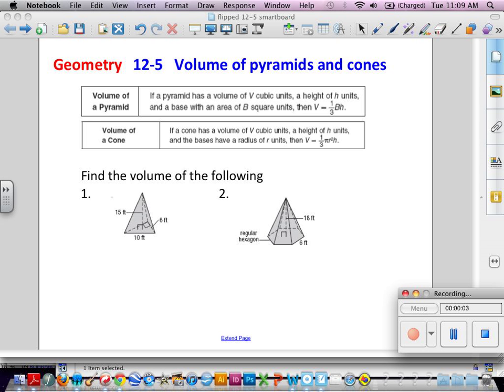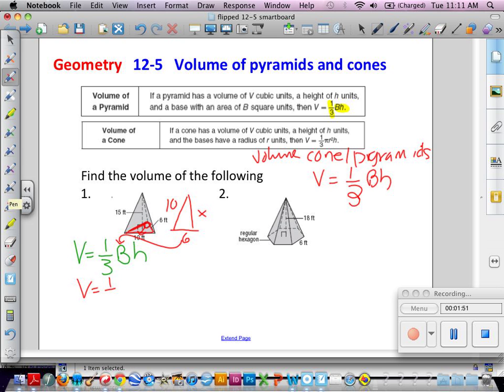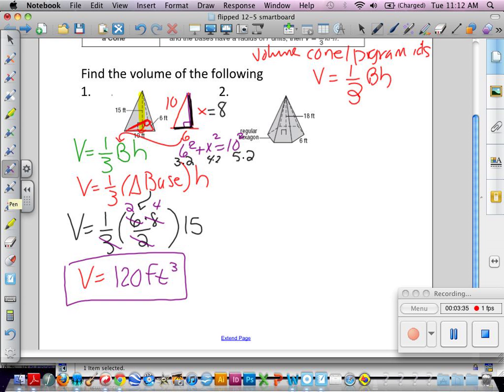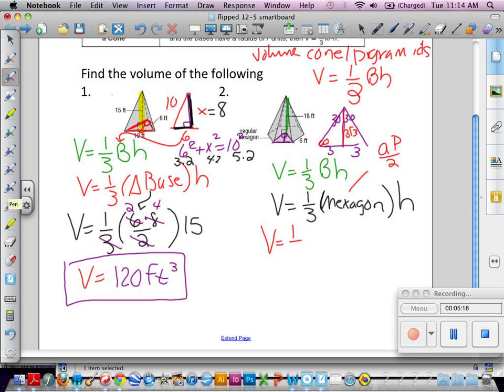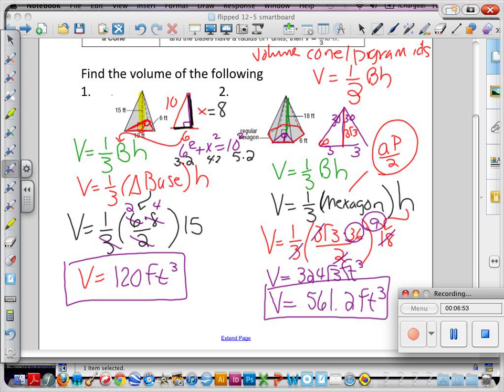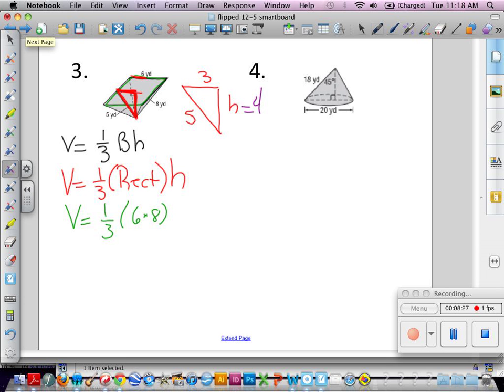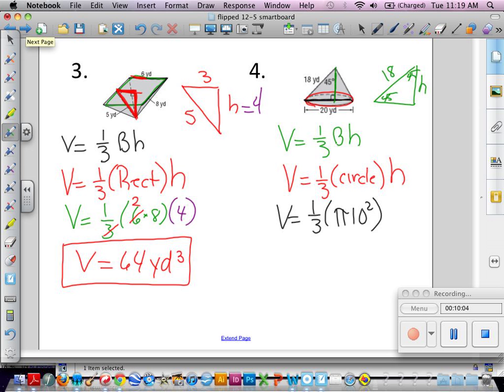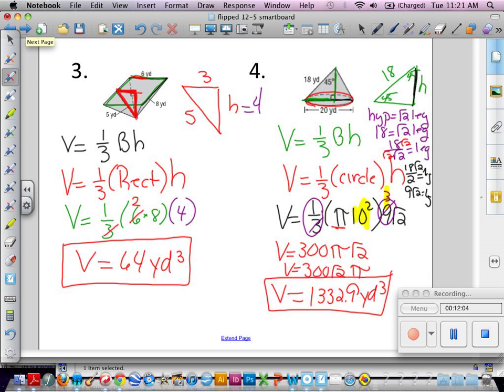Mrs. Hefty 12-5 flipped video.mov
In this video Mrs. Hefty teaches section 12-5 which covers finding the volume of pyramids and cones.